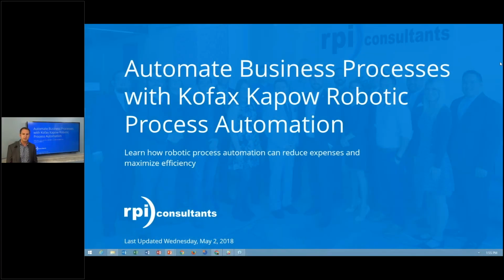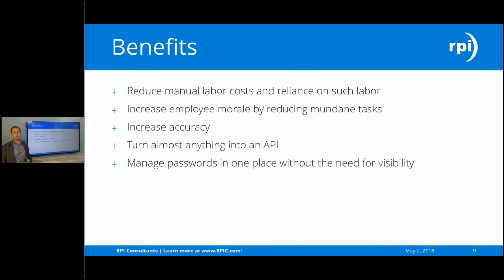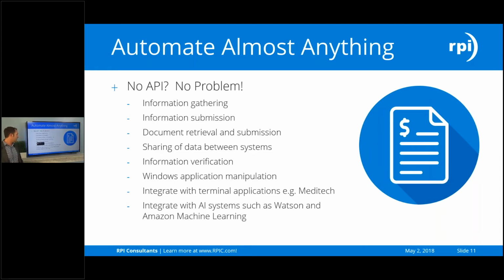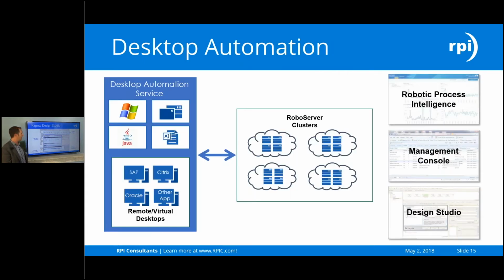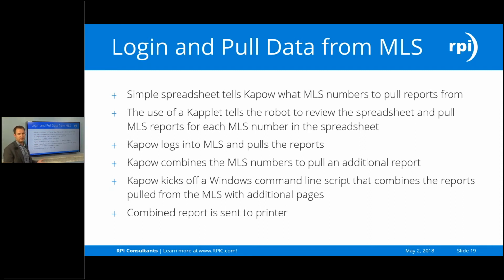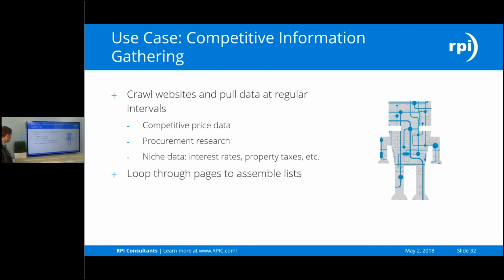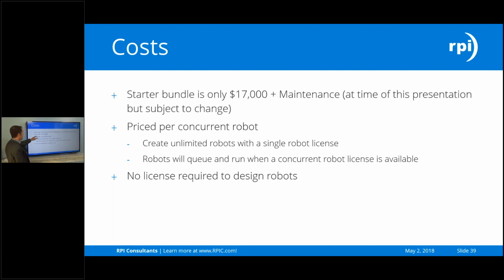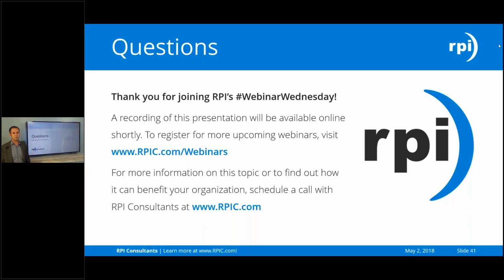Automate Business Processes with Kofax Kapow Robotic Process Automation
You may be sick of hearing about AI and Robotic Process Automation - we hate corporate/technology buzzy lingo, too - but you should probably ask yourself, “are there repetitive tasks within my organization that are done frequently and could benefit from automation?” If you're like almost every other company, the answer is most likely yes.

Join our webinar to understand if Kofax Kapow is a good fit for automating those repetitive tasks, and we'll provide examples of processes and actions that Kofax Kapow can automate. We'll even leave time at the end to for you to ask about your specific processes and potential use cases.
Some of the examples will include: Four-way Matching with Vendor Contracts; Tax ID, Sales Tax, etc.; Verification; Automation of Lead Generation and Sales Processes; Evaluation of Sales Leads to Project Conversion Rate; Employee On-boarding and Off-boarding; or just integrating almost any two systems, even without the benefit of a functioning API.

Join RPI Partner Geoff Lilienfeld to find out if Kofax Kapow can automate your processes!